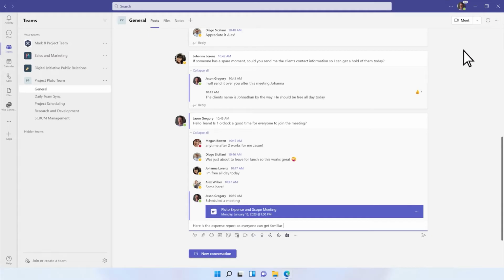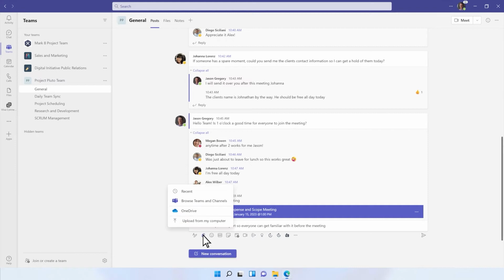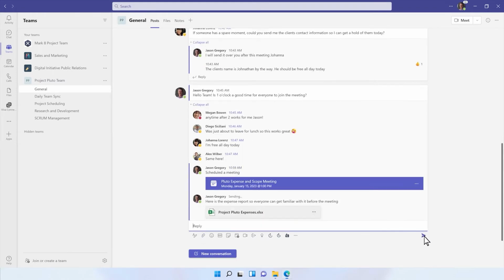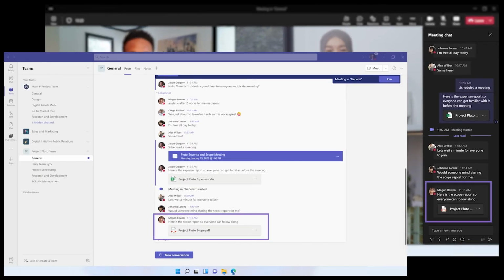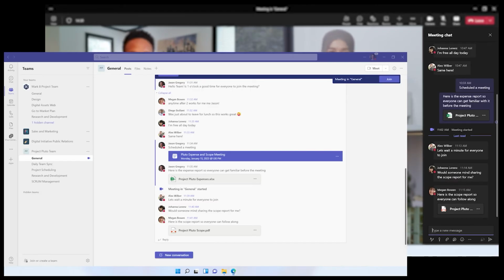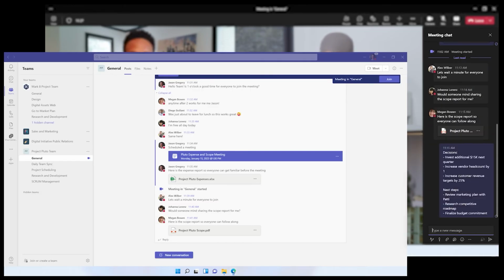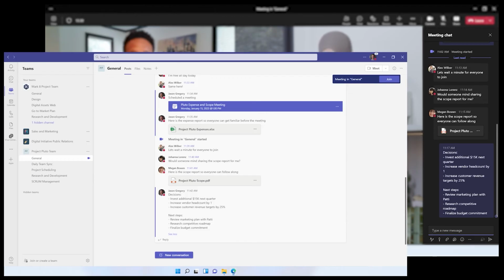How to schedule a meeting in a Microsoft Teams channel | Microsoft 365 TimeSavers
In this edition of Microsoft 365 TimeSavers, learn how to easily reply to a Microsoft Teams channel conversation with a meeting invite using the calendar icon. Not only is this faster, but others can reply to the meeting invite, and add comments or share files in preparation for the meeting.